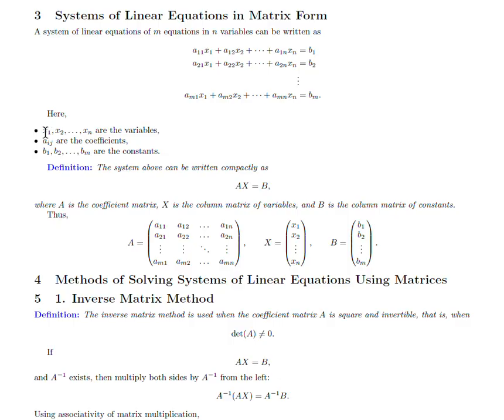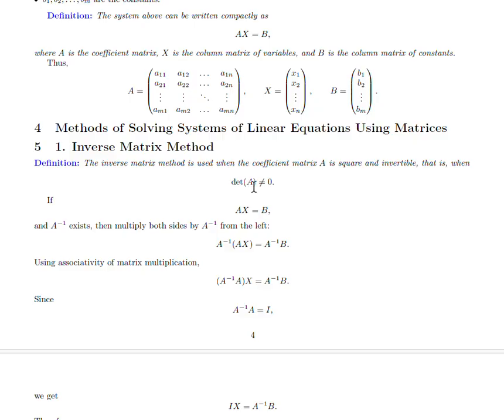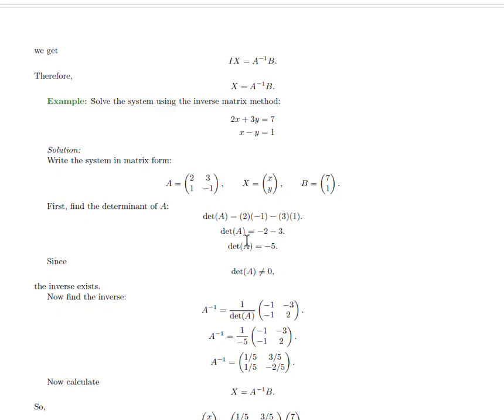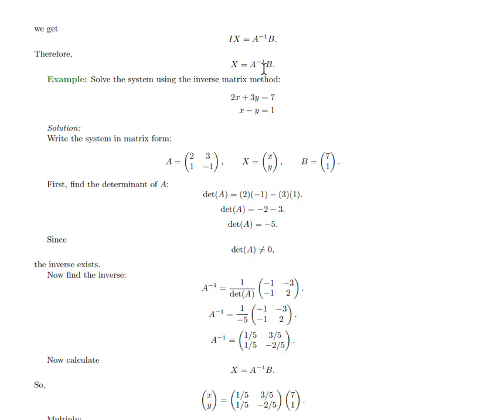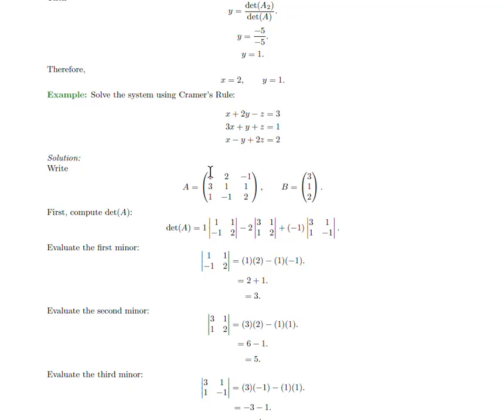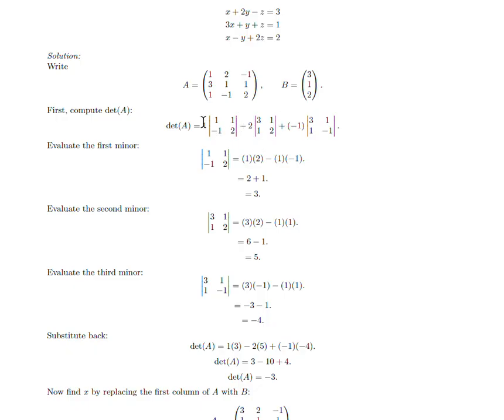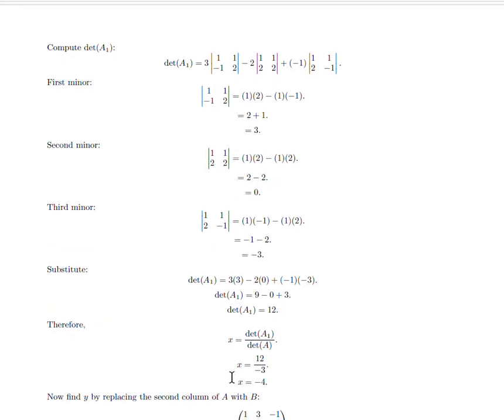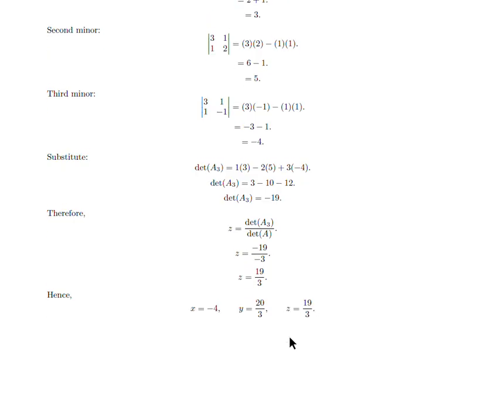matrices (part 2)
matrix terminologies, types, operations, inverse method for solving system of 2 linear equations, crammer's rule for solving system of 3 linear equations